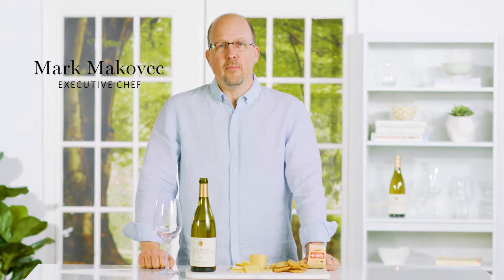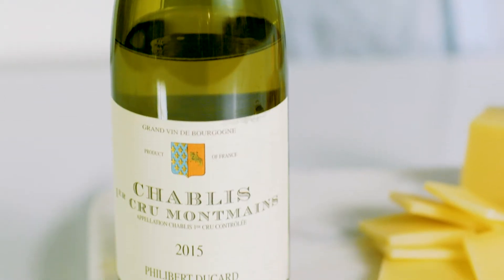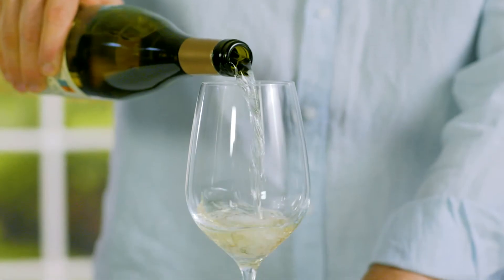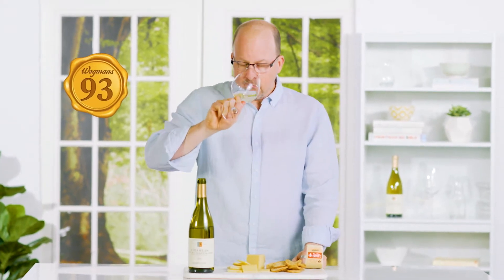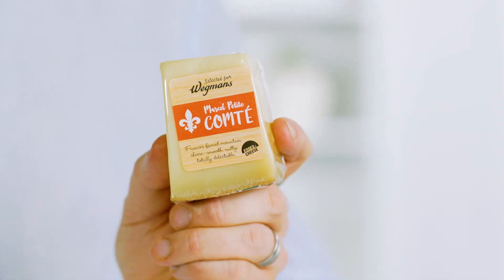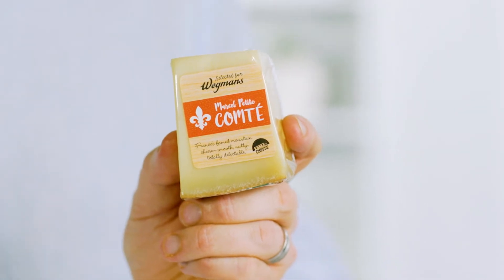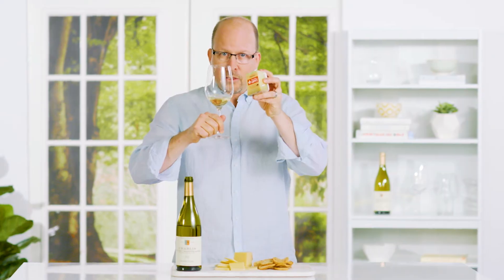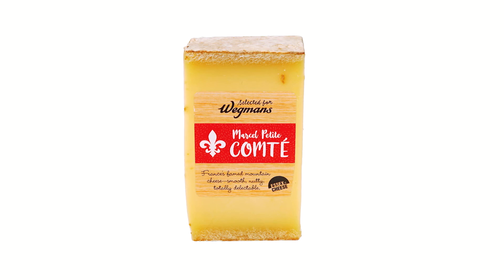Wegmans Wine - A Perfect French Pairing for Spring Entertaining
Executive Chef Mark Makovec shares a perfect French wine and cheese pairing for your spring entertaining.  We’ve paired the 2015 Philibert Ducard Chablis Montmains Premier Cru with France’s famed mountain cheese, Comte, to take all of the guesswork out of what to serve at your next gathering.